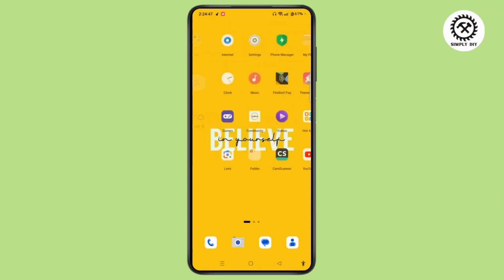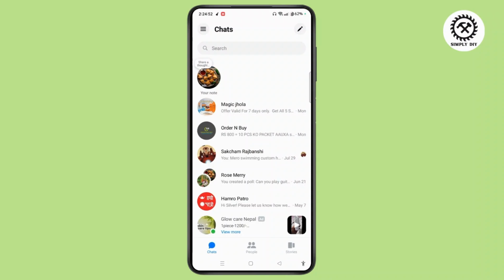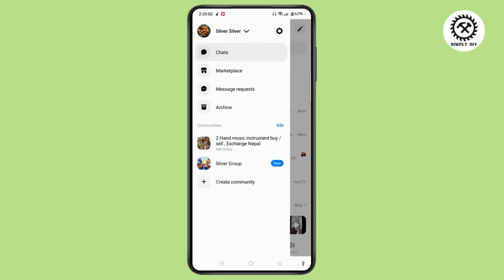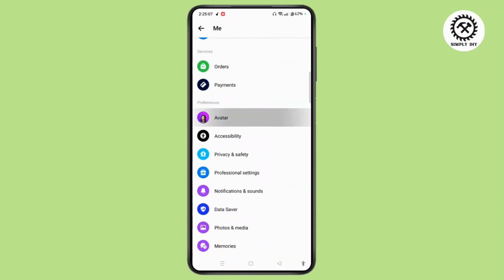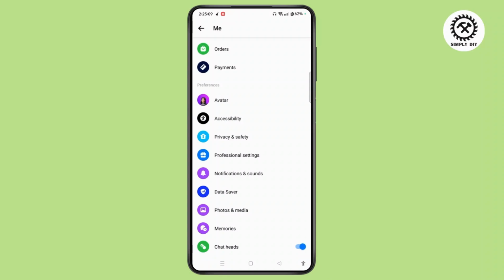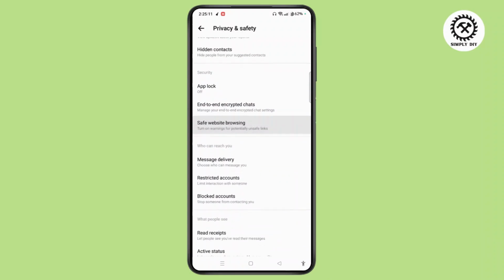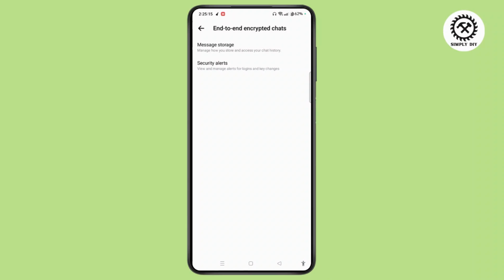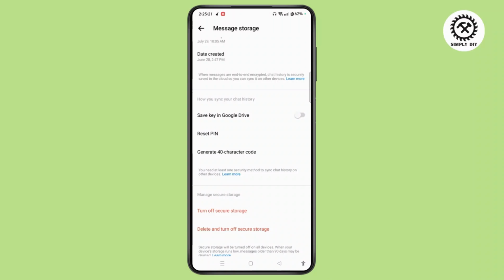How to Fix Messages Are Missing Sync Now on Messenger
In this quick tutorial, we'll guide you through fixing the "Messages are missing, Sync now" issue on Messenger. If you're encountering this problem and need a fast solution, you've come to the right place! We'll walk you through updating the Messenger app, adjusting settings, and ensuring your messages sync properly. Follow these simple steps to resolve the issue and get your Messenger back in order.

Chapters:
00:00 - Introduction
Learn how to fix the "Messages are missing, Sync now" issue on Messenger.

00:07 - Launch Messenger
 Open the Messenger app on your device.

00:13 - Update Messenger
 Ensure the app is downloaded, installed, and updated.

00:20 - Access Settings
 Tap the three-line icon, then the gear icon to access settings.

00:30 - Navigate to Privacy Settings
 Scroll to "Privacy and Safety" and select it.

00:38 - Enable Message Stories Under "Security,"
select "End-to-End Encrypted Chats" and turn on "Message Stories."

00:50 - Sync Your Messages
 Ensure your messages sync correctly with these settings.

00:57 - Conclusion